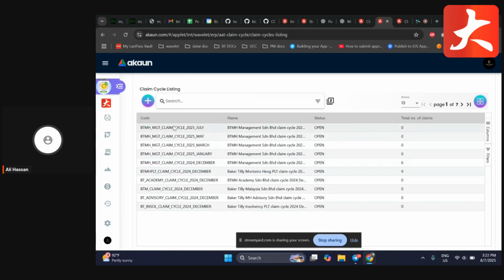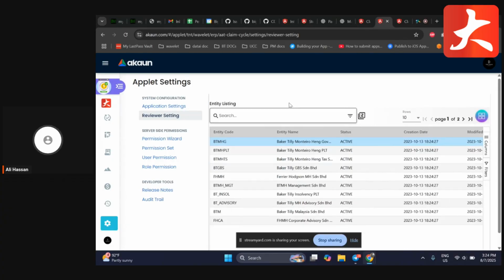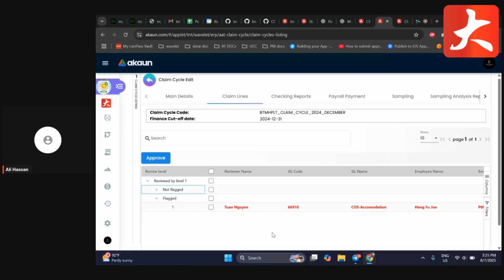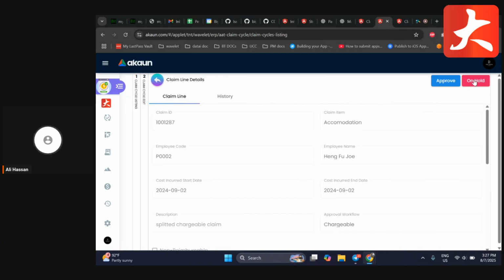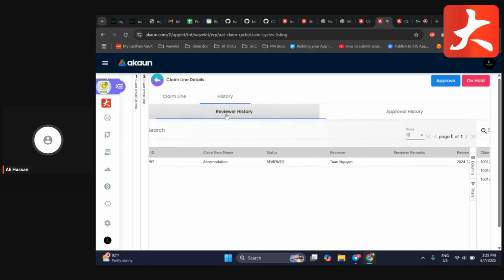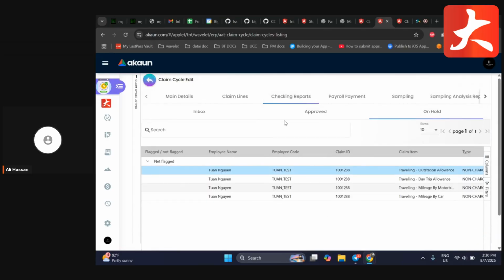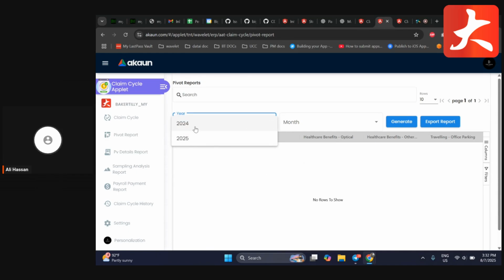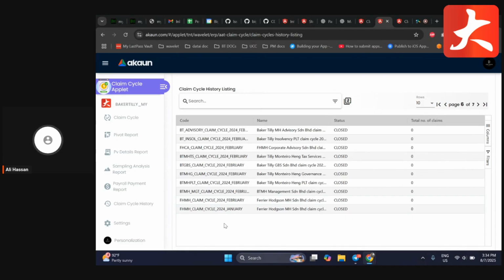Claim Cycle Applet (Finance Approval Process) in BigLedger – Full Workflow Guide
In this video, we explain how the Claim Cycle Applet works in BigLedger and how the Finance Department manages employee claims through a structured monthly approval cycle.

Before claims reach finance, employees must submit claims through the Claim Applet and obtain supervisor approval. Once approved, the claims flow into the Claim Cycle Applet for finance review and final approval.

This tutorial covers:

✔️ Understanding Claim Cycle structure (Company + Monthly cycle)
✔️ Setting up multi-level reviewers per company
✔️ Reviewer level flow (Level 1 → Level 2 → Final Approval)
✔️ Flagged vs Non-Flagged claims
✔️ Mass approval vs individual approval
✔️ Putting claims on hold with remarks
✔️ Viewing approval history
✔️ Claim reporting (Hold, Approved, Payment, GL Report)
✔️ Cross-company billing report
✔️ Benefit report generation
✔️ Closing a claim cycle
✔️ Claim Cycle History overview

You will also learn:

• How system auto-flags suspicious claims (e.g., duplicate receipt usage)
• How finance can control approval levels
• What happens after all levels approve
• How to close and archive completed cycles

This is ideal for companies that require structured finance review and monthly claim closing control.

If you need configuration or approval setup for your Claim Cycle Applet, please contact your BigLedger admin.

⏱️ Timestamps
0:01 Introduction
0:26 Claim Flow
0:53 Monthly Cycle
1:54 Reviewer Setup
2:39 Cycle Details
3:12 Claim Lines
3:34 Flagged Claims
4:34 Mass Approval
4:47 Individual Review
5:07 On Hold
6:58 Approval History
7:43 Final Approval
8:01 Reports
9:22 Cross Billing
10:07 Multi-Company Report
11:16 Close Cycle
11:40 Cycle History
12:02 Summary